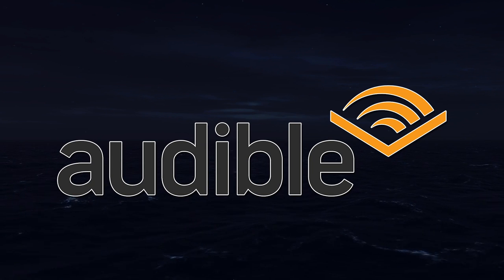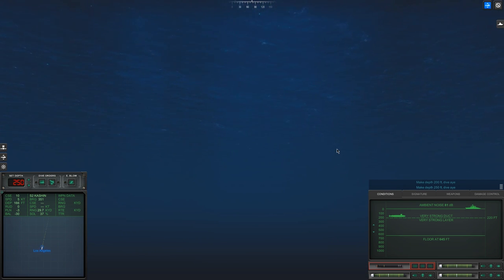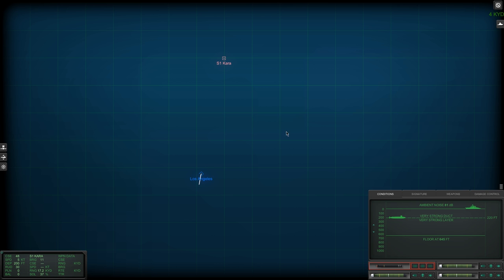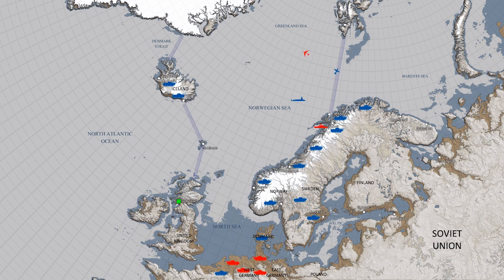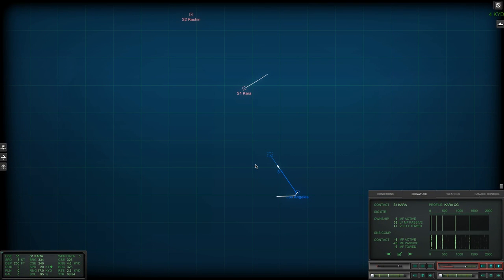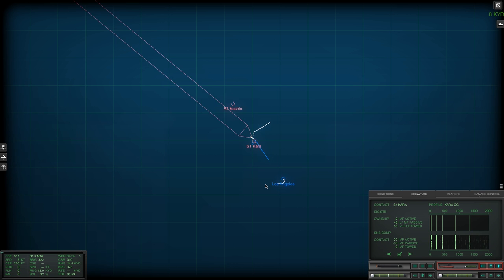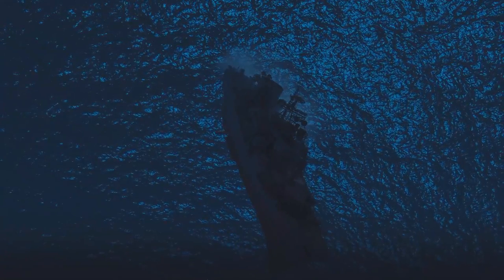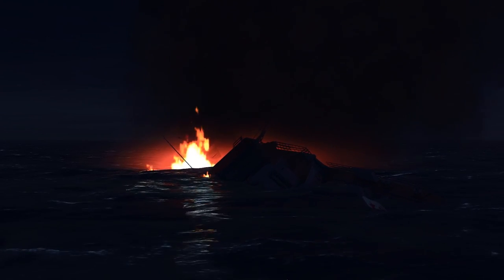Cold Waters: Understanding Combat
USS Boston SSN-703.
The Barents Sea, North of Murmansk.
20th of December 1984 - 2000 Hours.

Today's video is less of a combat report and more of a lite tutorial to help you understand how some of the systems in Cold Waters work and how the UI displays that information. I wont be going over all of the UI elements in this video just the key points that you will need yo be efficient in combat.

System Specs:
CPU: Skylake i7 6700k
RAM: 16gb 3600MHz DDR4
GPU: Galax GTX 1070 EXOC Sniper
SSD Boot: 120GB Kingston
SSD Write: 250GB Sandisk
SSD Install: 250GB Sandisk
HDD Storage: Western Digital 2TB (5400RPM)
HoTaS: VKB Sim Gladiator Mk.II, Thrustmaster T.16000M FCS
Flight Pedals: Thrustmaster T.Flight
VR: Razer HDK2 OSVR, Oculus Rift DK2